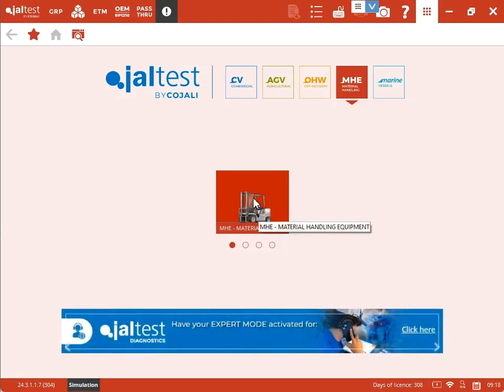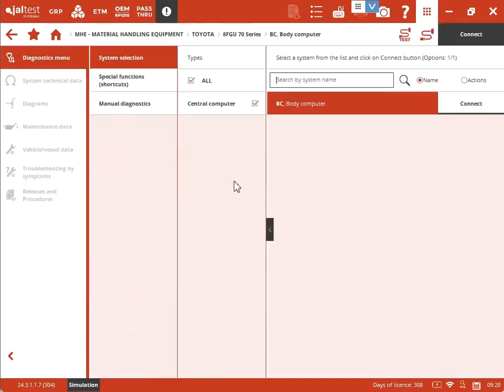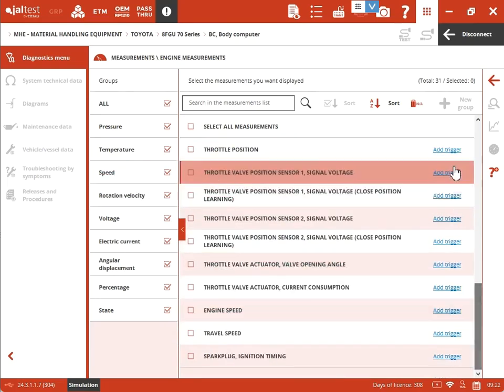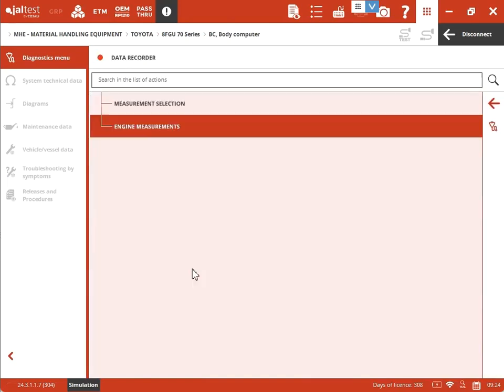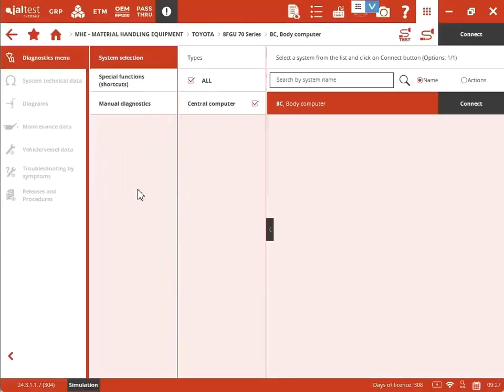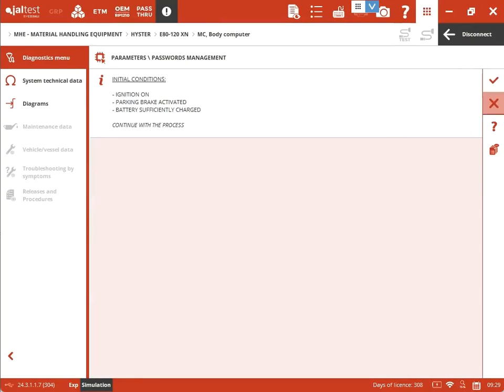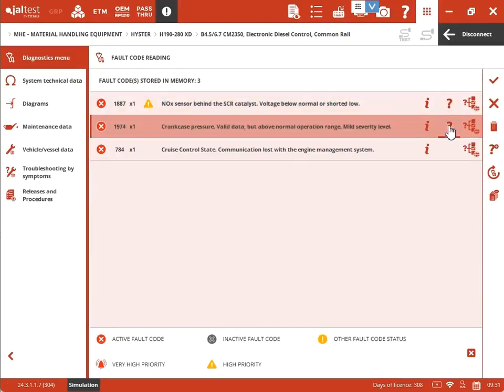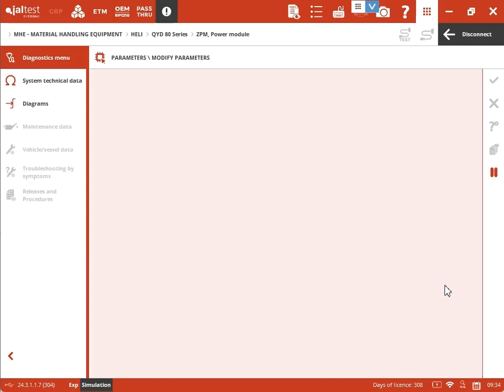Material Handling Equipment diagnostics with Jaltest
In this video, we explore the powerful Jaltest diagnostic tool and its latest Material Handling License, designed for professionals working with forklifts, boom lifts, scissor lifts, and telehandlers.

Learn how to navigate Jaltest, access system functions, and perform fault code readings, live measurements, component actuation, and parameter settings for top brands like Toyota, Hyster, and Yale.

Whether you're troubleshooting a diesel, electric, or LPG engine, Jaltest provides full diagnostic coverage, including data recording, exporting reports, and advanced special functions.

Watch now to see how you can streamline your material handling equipment maintenance and repair!